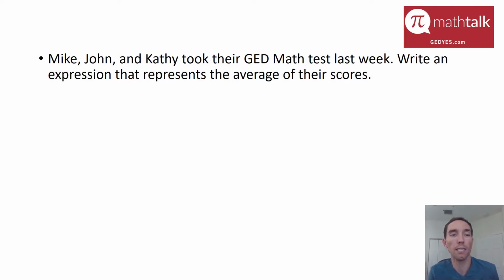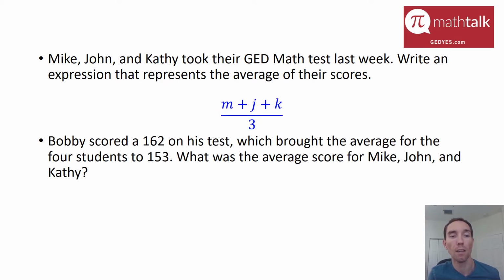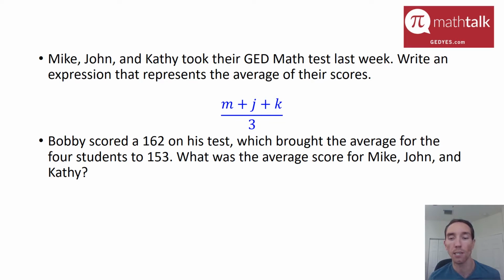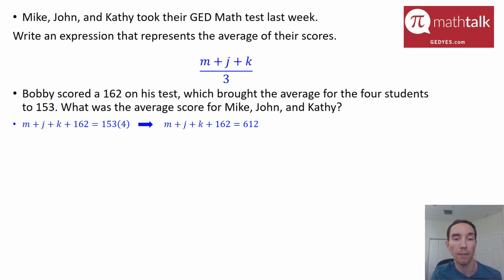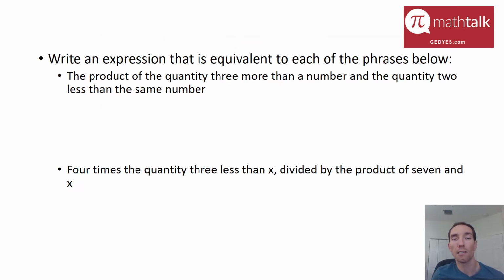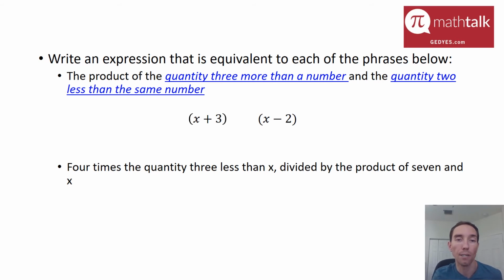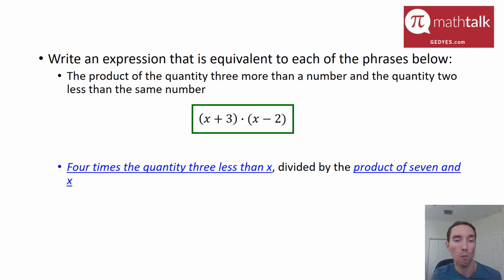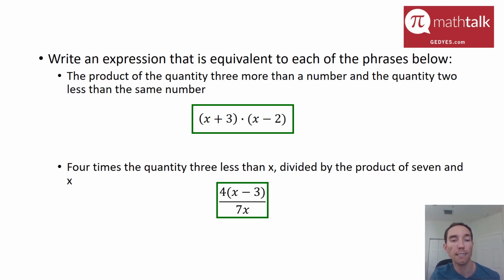Most Popular GED Questions: Writing Expressions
This week I continue the most popular GED questions mini-series. Watch this video so you know what to do when asked to write an expression to reflect the word problem.